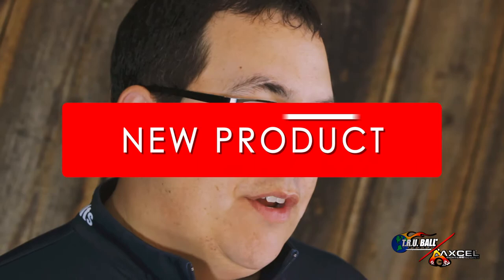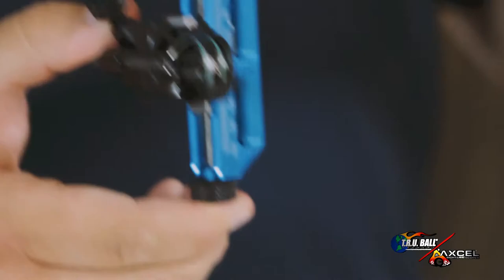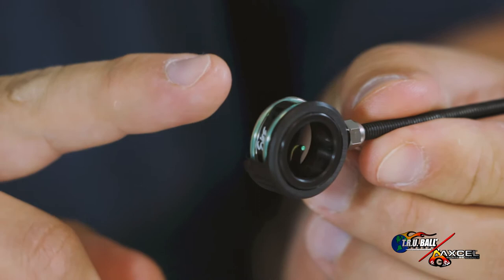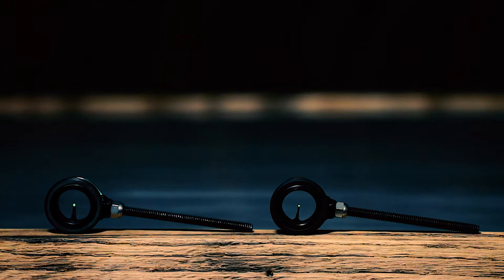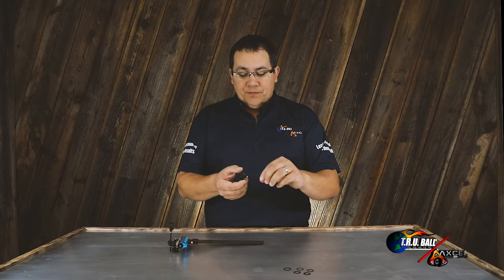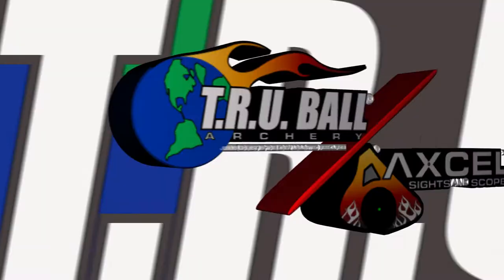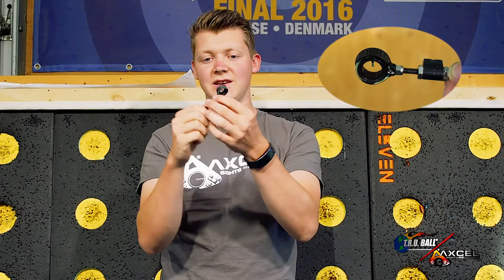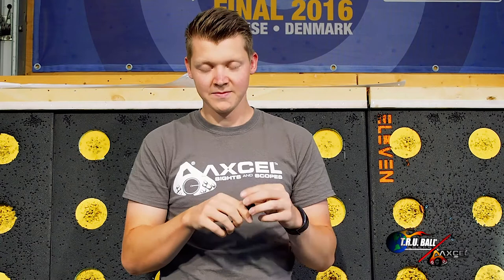Sjef van den Berg CURVE RXF Scope - Trailer Featurette!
TRAILER RELEASE!!
Presenting the brand new recurve scope, in collaboration with Sjef van den Berg, the Sjef Curve RXF Scope!

Product Details:
Sjef Van Den Berg Just Used His NEW Prototype Sjef Signature Series Scope for the First Time in Competition to Become the #1 Men’s Recurve Qualifier at the World Cup World Championships in Mexico City.
The Sjef Curve RXF scope features the following:
• Recurve scope tube length is shortened to improve accuracy, so the inside wall of the scope is not seen when moving the scope up or down the sight rail. (This is especially helpful for Field Archery tournaments, where the recurve scope is moved from top to bottom on the sight, instead of being positioned at a single location throughout the tournament. Due to the shortened tube length, distortion due to tunnel effect is eliminated, as the tube wall on the top or bottom portion of the scope housing is no longer in view)
• Bright sight pin due to an approximate 13cm (5.1”) long protected wrapped fiber
• Control the pin brightness and eliminate starburst with our popular Rheostat Cover design
• Available in black only
• Does not accept a lens, housing is not threaded